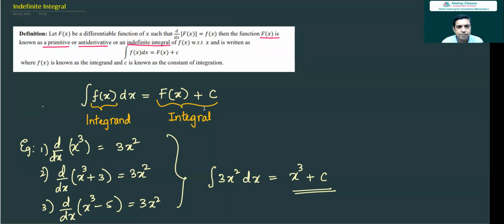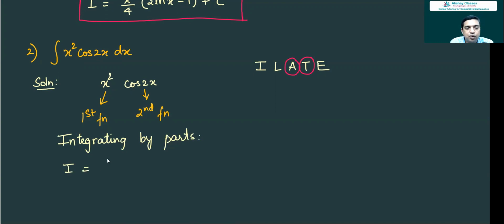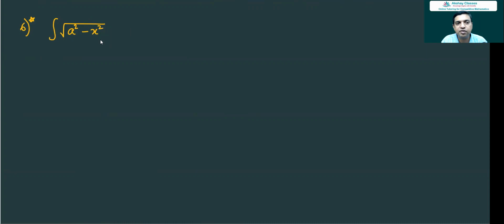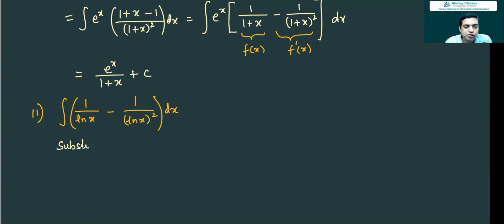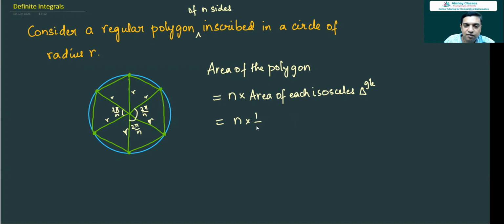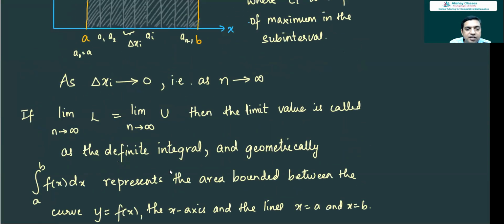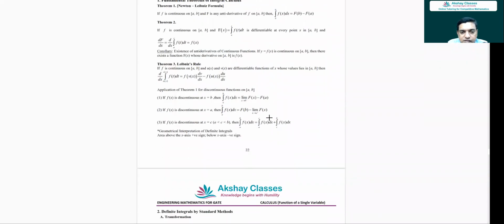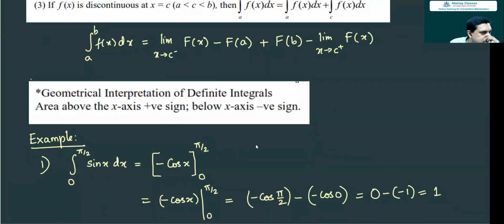2021 07 10 Int by parts and Definite Integrals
Main Topic 1:  Indefinite Integrals
Sub -Topics
1) Integration by parts - Theory & Examples
2) Important results - Theory & Problems
3) Indefinite Integrals problem using complex numbers

Main Topic 2:  Definite Integrals (Conceptual Development)
Sub -Topics
1) Definite Integral: Conceptual development
2) Fundamental Theorems of Integral Calculus
3) Definite Integral as algebric sum of areas